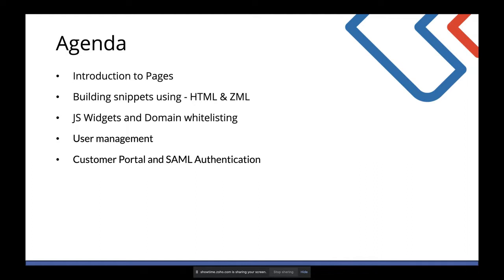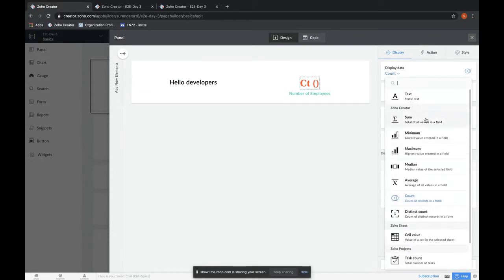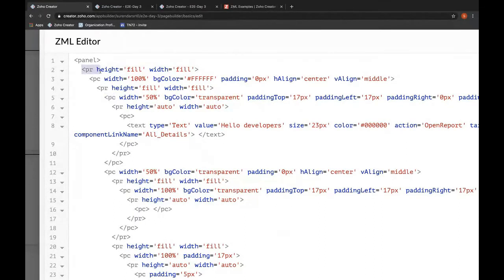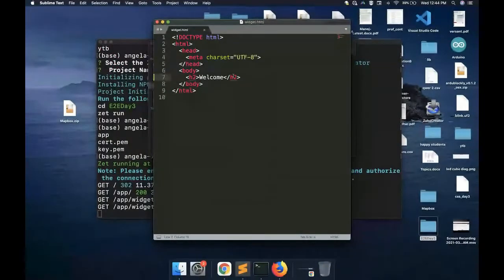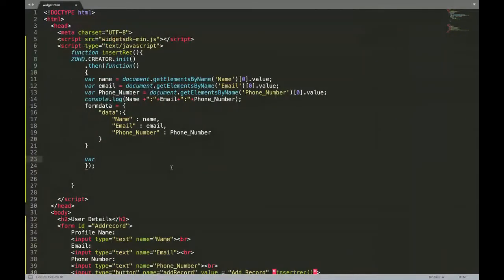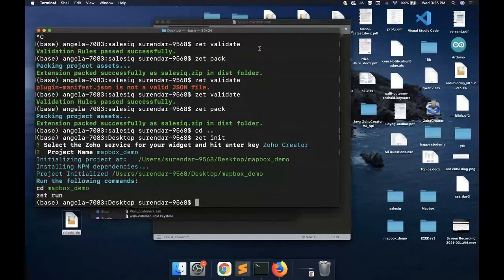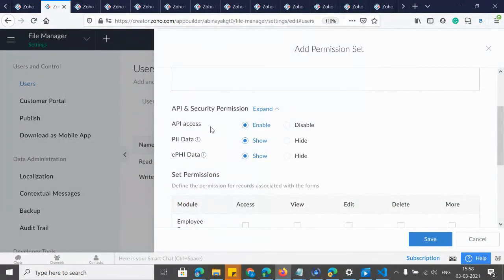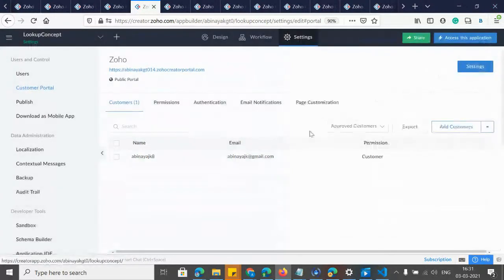Zoho Creator End To End Deep Learning Day 3